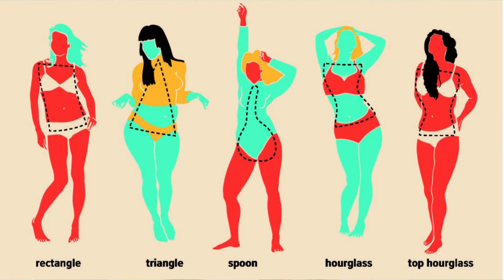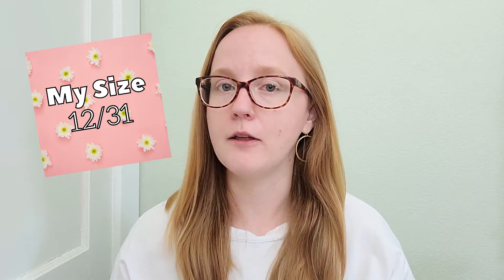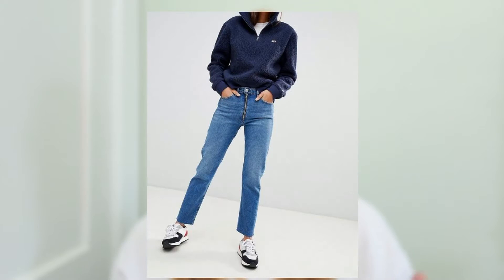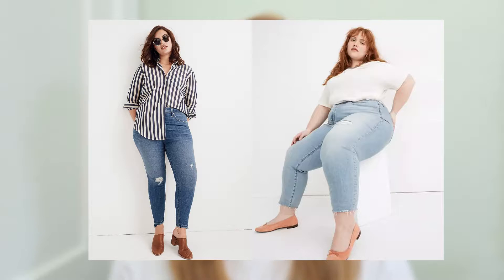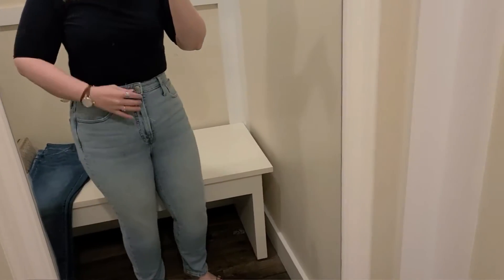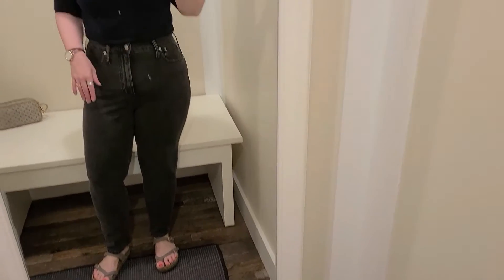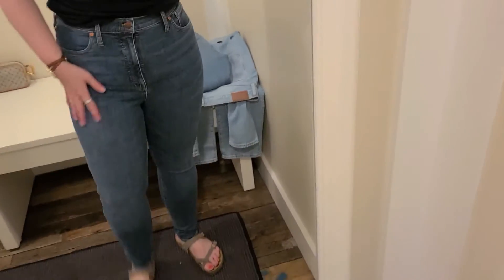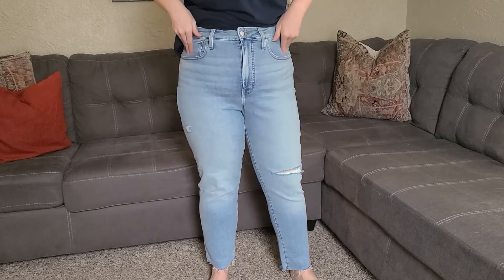Madewell Midsize 30/31 Denim Try On | In The Dressing Room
In this video, I share my experience trying different styles of denim at Madewell in the dressing room. This is going to be from the perspective of midsize woman (size 30/31). As I begin to prepare my wardrobe for fall of 2021, I realized I was in desperate need of some new jeans. So, I decided to create a mini series on denim for you! I find that I fluctuate between a pear and an hour glass shape. I am also 5'8", but I have short legs. That means that most denim is generally too long for me! I prefer high rise skinny jeans, but I am also entertaining the idea of adding some more trendy styles to my wardrobe this season (straight leg/vintage fits).

Jeans are definitely something that I LOVE to wear on a daily basis, but I struggle to find brands that fit my body. I tried on as many styles, and washes as I could with the little stock that was available in the store. The sizes I wear (in particular) seem to go the quickest, but of course the current circumstances are creating kinks in the supply chain. If you're going into the store any time soon, be prepared for lower size selections. I would recommend checking out madewell.com for the best variety of styles and sizes!

Intro: 0:00
About me (my size/shape): 1:00
In the dressing room: 4:10
Final thoughts: 6:49

Denim shown in the video (in order of appearance):

Madewell 10" High Rise Skinny Jeans (Various washes. Many are on sale!)
Madewell Curvy Perfect Vintage Jean in Coffey Wash: Worn-In Edition

I bought a mic! Let me know what you think of the sound quality.